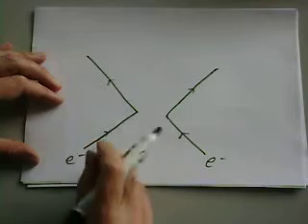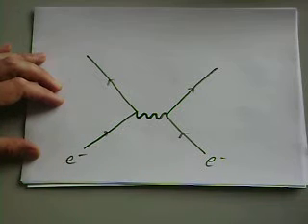(Particles 5) An introduction to Feynman Diagrams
A brief description of a Feynman Diagram